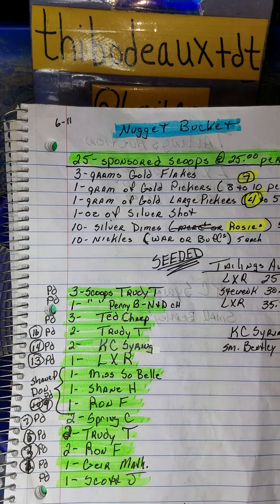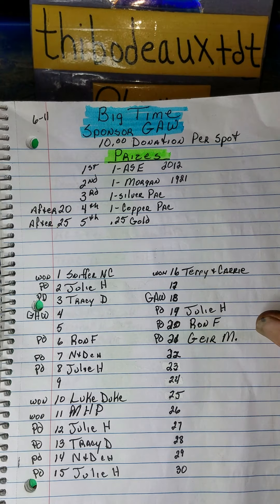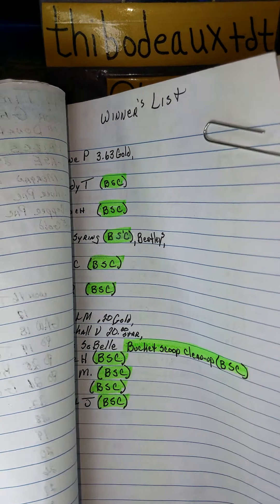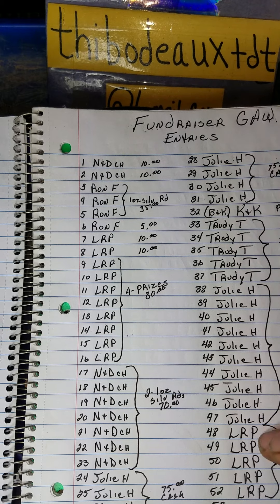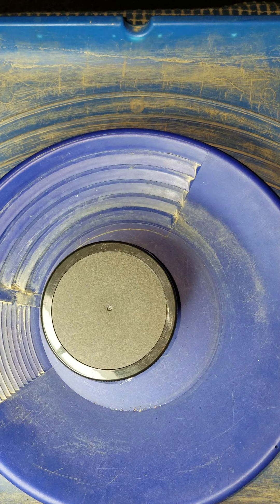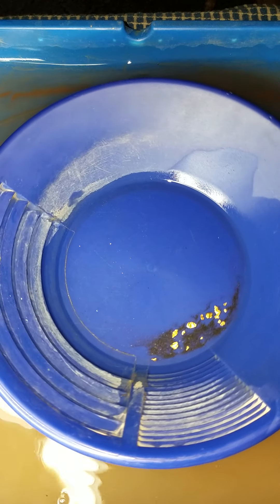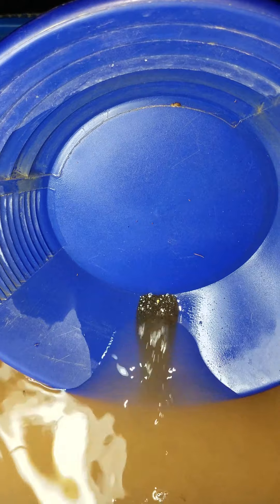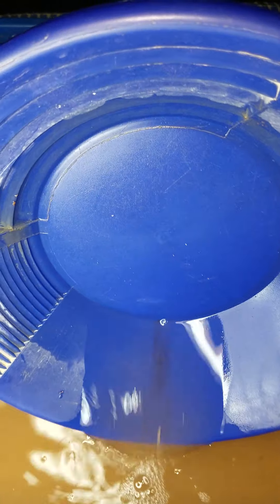K C Syring Please step forward!